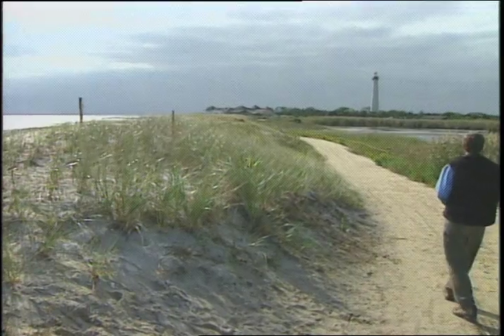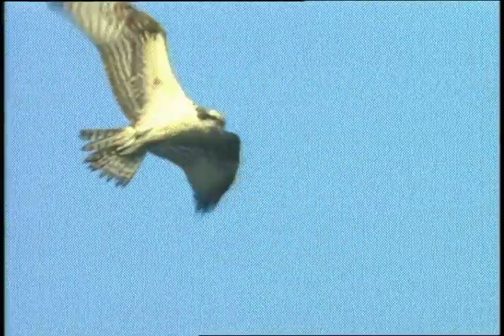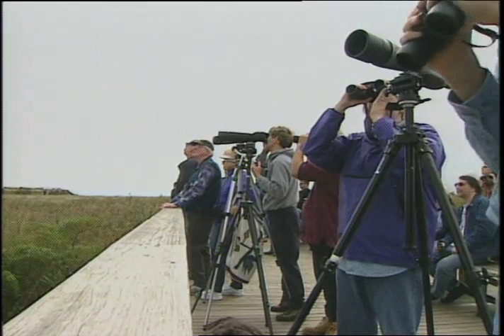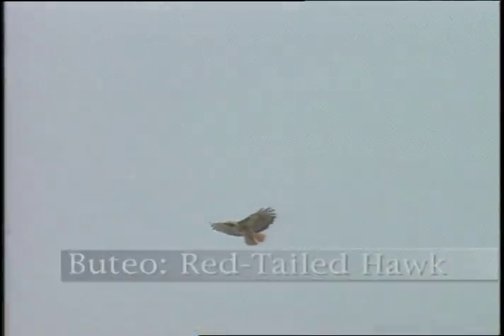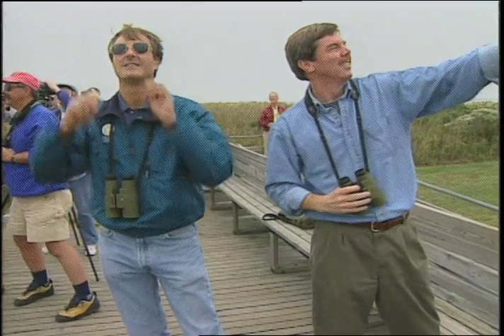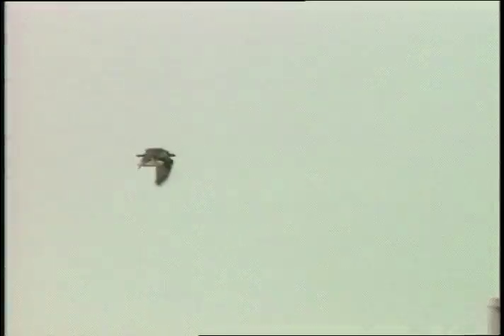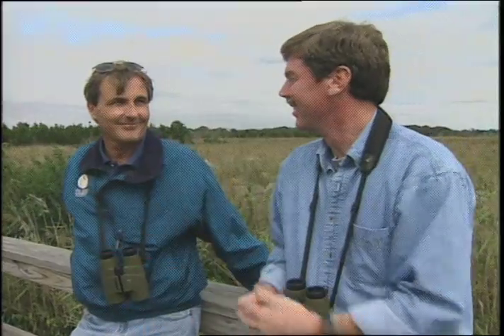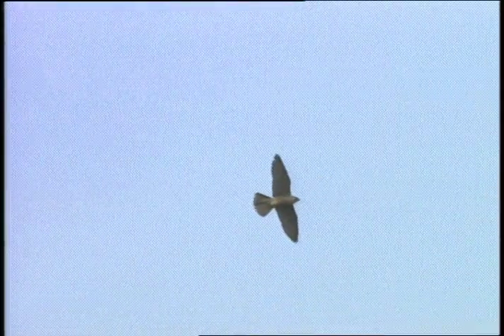Exploring with Dick Hutto: Episode 11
Some tips on how to identify Raptors for the upcoming fall migration.